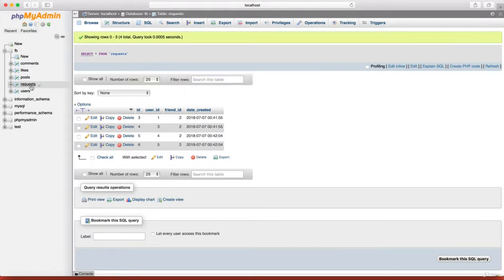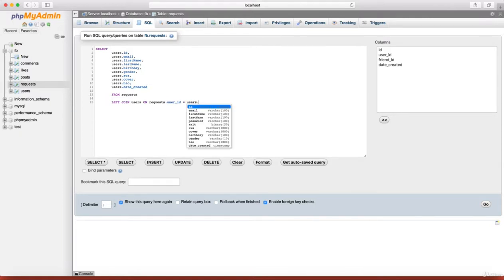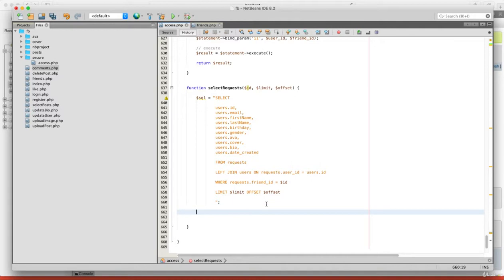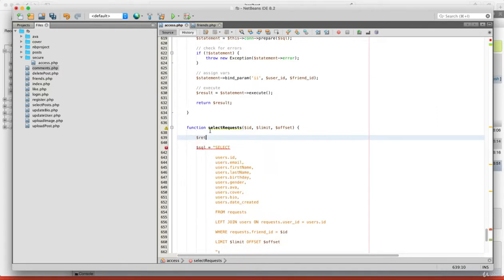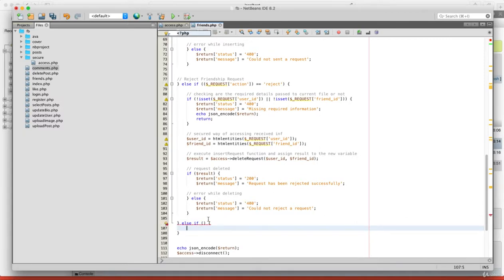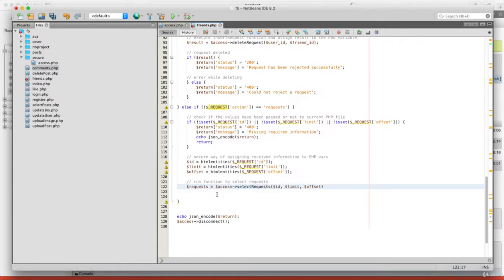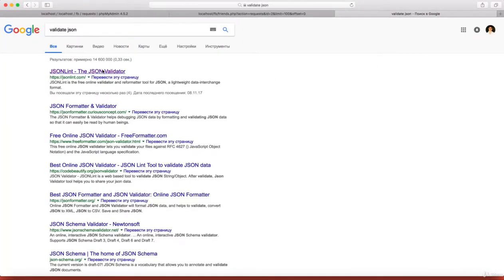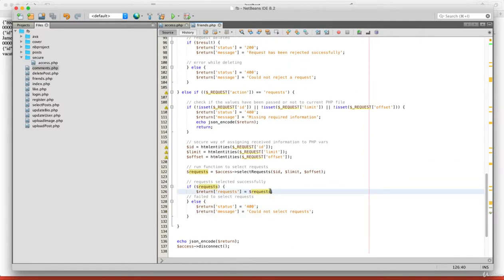163 Fetching from the Server All Friendship Requests